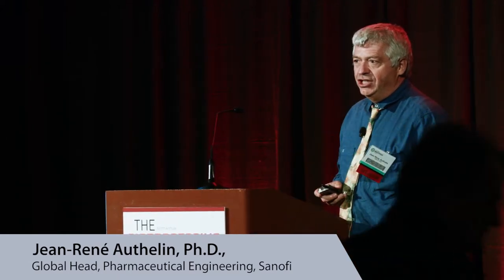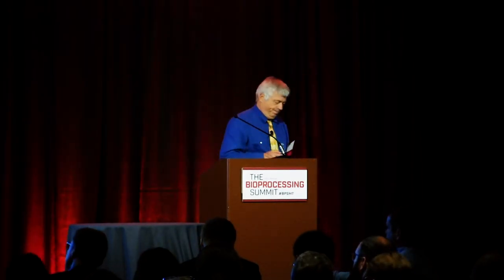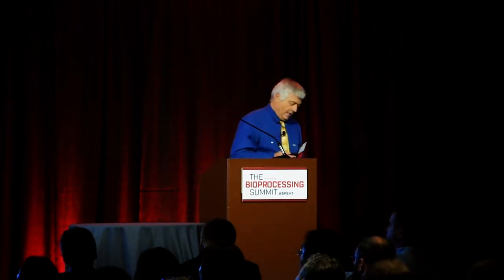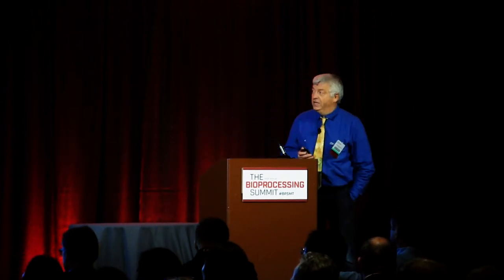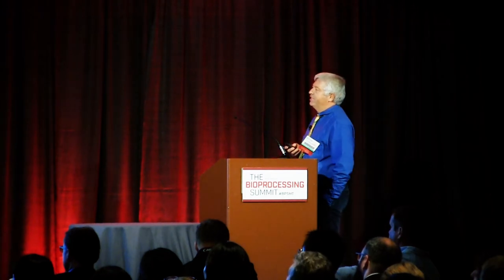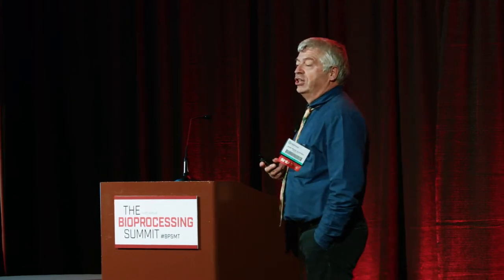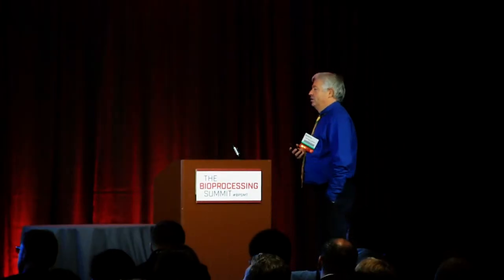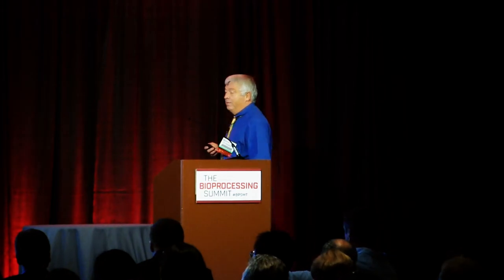Jean-René Authelin of Sanofi Presents on “Protein Aggregation and Oxidation during Processing”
Jean-René Authelin, Ph.D., Global Head, Pharmaceutical Engineering, Sanofi presents on “Protein Aggregation and Oxidation during Processing” during his plenary keynote presentation at Cambridge Healthtech Institute’s The Bioprocessing Summit, August 23, 2017 in Boston, MA.